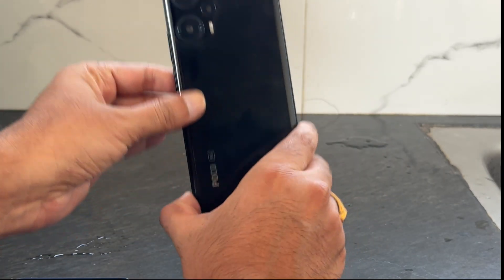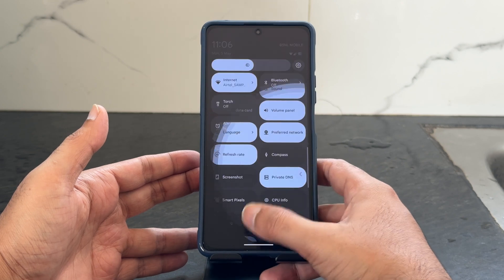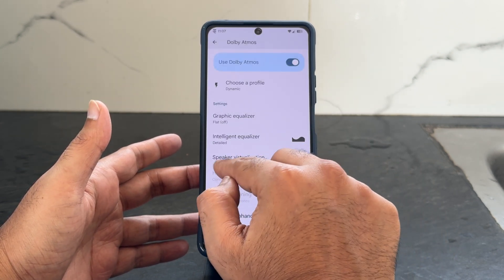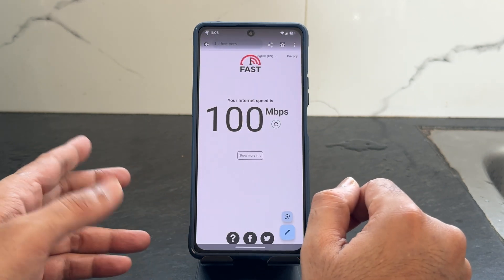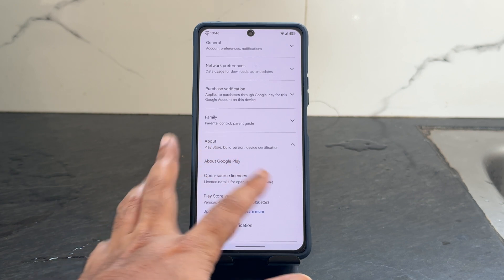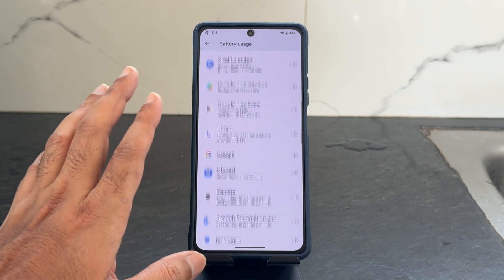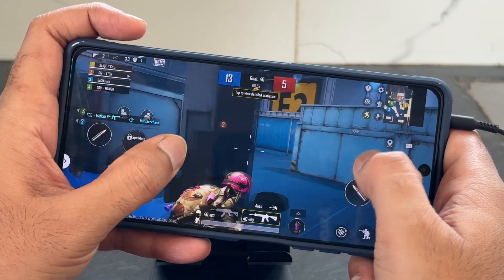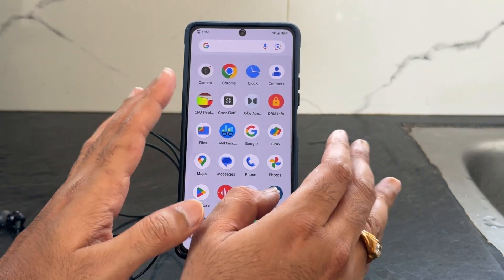Official Evolution X v10.5 Android 15 Poco F5 5G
Evolution X v10.0 Android 15 Poco F5 Redmi Note 12 Turbo 5G

Evolution X - v10.5 | OFFICIAL | Android 15
Updated: 01/05/25

Notes:
• Bring back Dolby Atmos
• Add HBM toggle, Display Saturation, GameBar support
• Fix broken Now bar while charging
• Include latest HyperOS 2 global firmware, no need to flash other FW
• Use OFRP-R11.1_7_RECOVERY-Beta-marble.zip

Credits:
• Chaitanyakm, Adrianyyyy, ArianK16a, ghostrider-reborn

By Joey

* 🚀 Finally Here: Evolution X v10 First Look on Android 15! 🔥
 * 📱SAIUU NOVA VERSÃO DA CUSTOM ROM!! Evolution X v10.0 Alpha
 * Lineage OS - Better Than Android 15
 * How to install Android 15 - NO PC - All Phones
 * Dynamic island Android Vs apple which is smarter 🤔
* Top 5 Best Custom ROMs for Android 2023 You Can Install Today !
 * Why I no longer use Custom Android ROMs
 * Custom Android ROMs are STILL good!
 * Top 5 Best Custom ROMs for Gaming | Best Gaming Android ROMs 2023
 * 3 Best Custom ROMS of May 2024